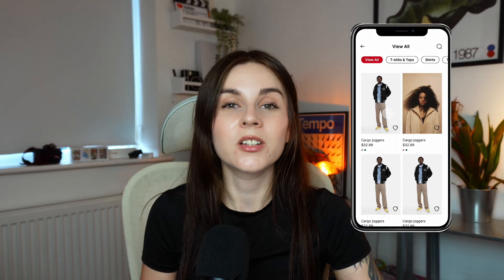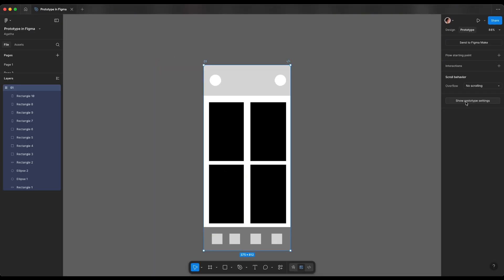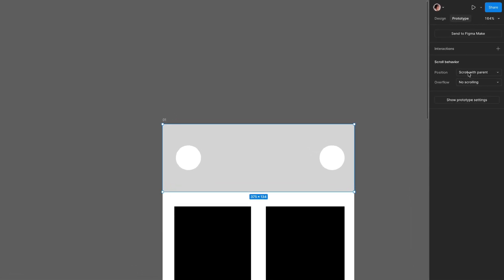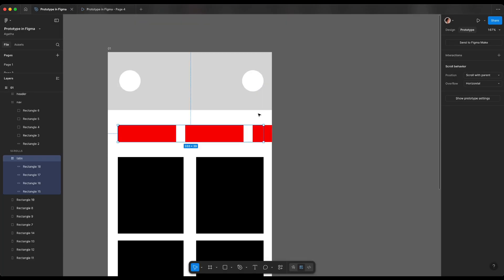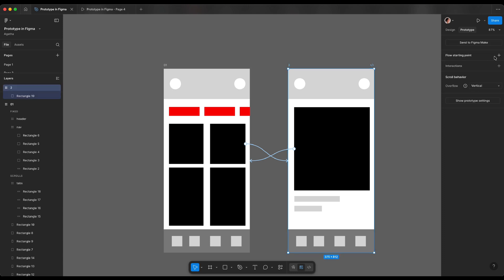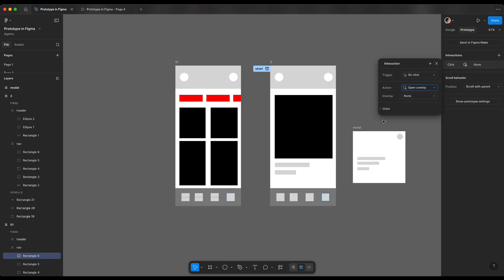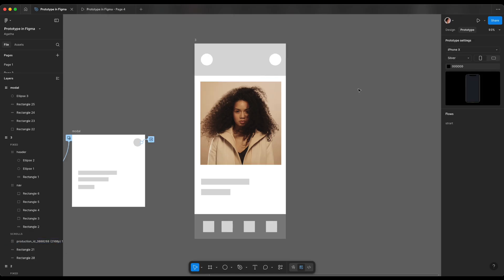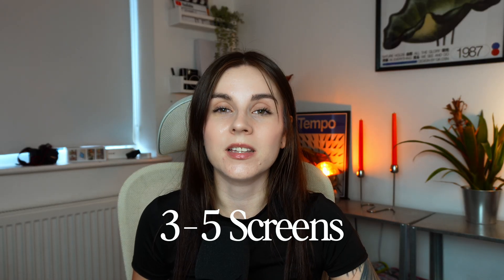Prototype for Beginners (2025) | Figma Tutorial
Learn how to create a clean, professional Figma prototype from scratch in this beginner-friendly tutorial.

This is Part 1 of my Prototype Like a Pro series, where we cover the essential interactions every designer should know: vertical scrolling, horizontal scrolling, cross-page navigation, modals, and smart animate transitions.

Whether you're designing an e-commerce app, a SaaS product, or your first mobile UI, these techniques will help you bring your static screens to life — and create prototypes that feel like real apps.

What you’ll learn in this video:
0:00 – Intro
0:37 – First prototype preview + sharing the link
1:53 – Vertical scroll
3:36 – Horizontal scroll
4:39 – Page-level transitions (navigate between screens)
6:26 – Overlay (modal)
7:54 – Video interactions in Figma
9:25 – Homework + wrap-up

Perfect for UI/UX designers, product designers, and anyone learning Figma.